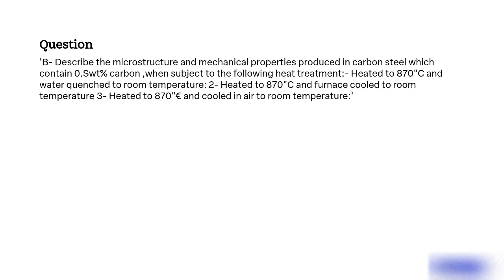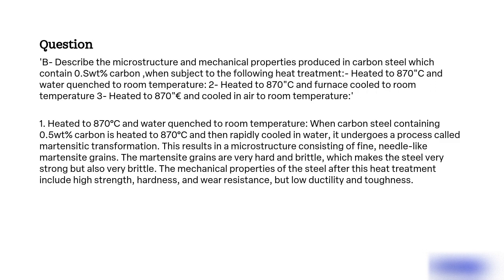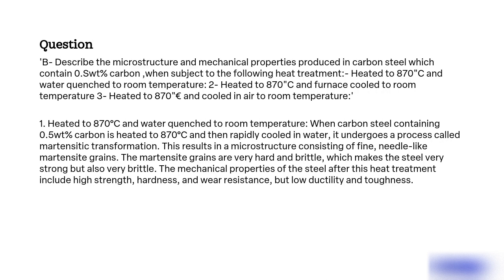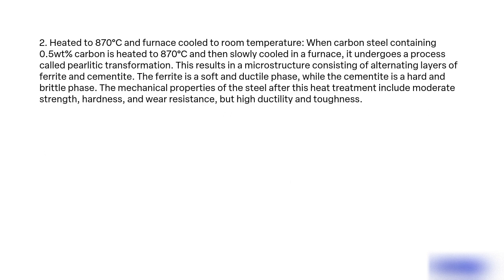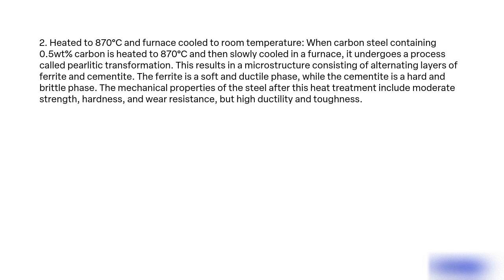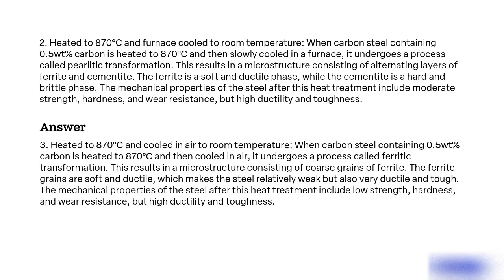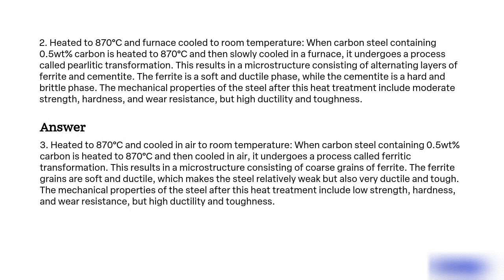B Describe the microstructure and mechanical properties produced in carbon steel which contains 0 5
B- Describe the microstructure and mechanical properties produced in carbon steel which contains 0.5% carbon, when subjected to the following heat treatments:
1- Heated to 870Â°C and water quenched to room temperature.
2- Heated to 870Â°C and furnace cooled to room temperature.
3- Heated to 870Â°C and cooled in air to room temperature.